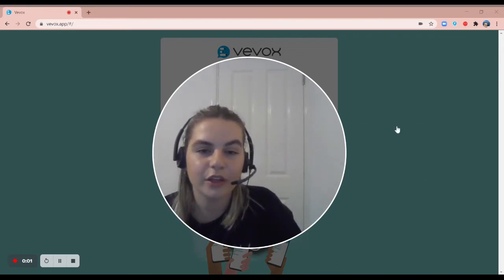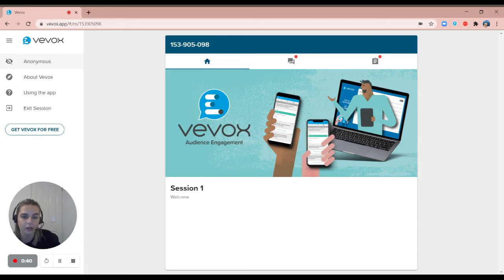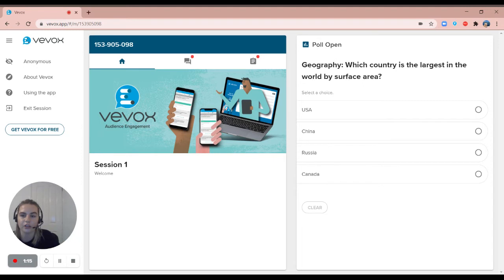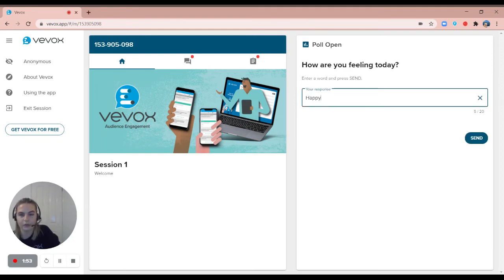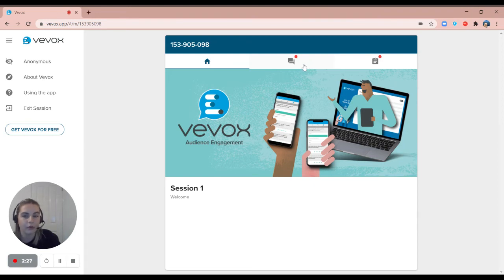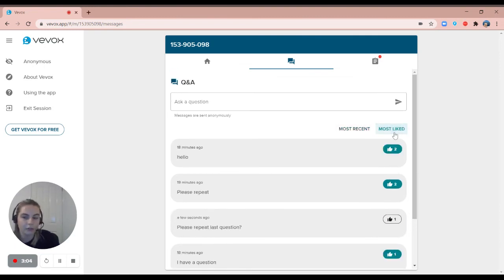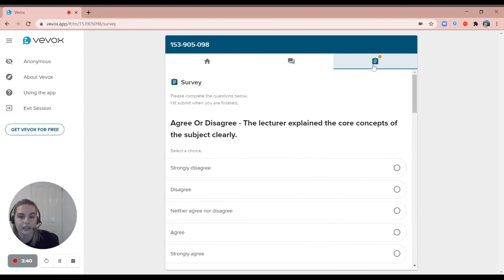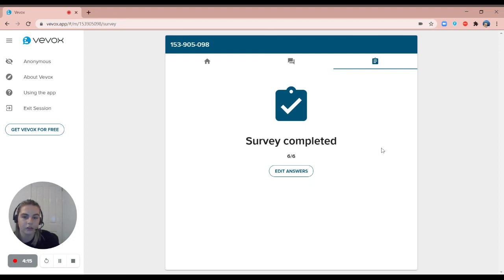Joining a Vevox session!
Izzy walks us through what it looks like from a participants point of view, from different poll types to Q&A.
Join our test session to see what it looks like on your own device

Time stamps:
00:00 Intro
00:05 Join a session
00:50 Navigating the app
01:01 Live Polls
02:14 Q&A
03:37 Survey

Try Vevox today!  For more information or to sign up for your FREE